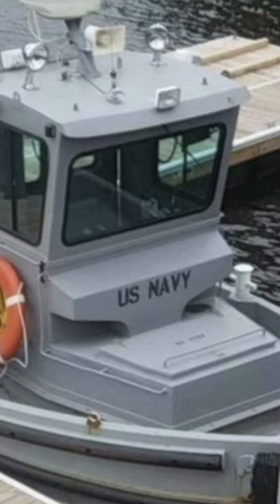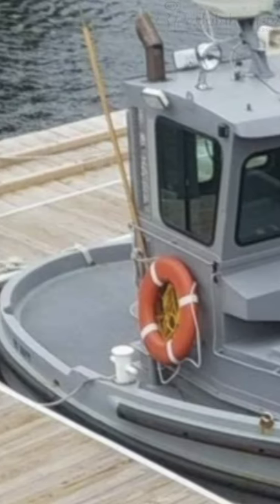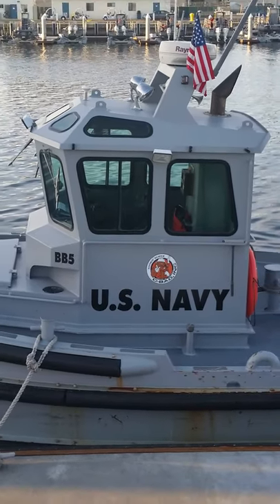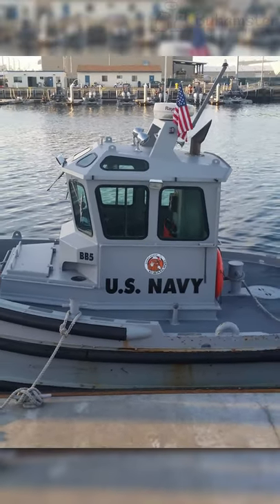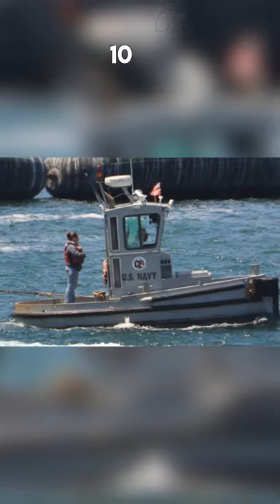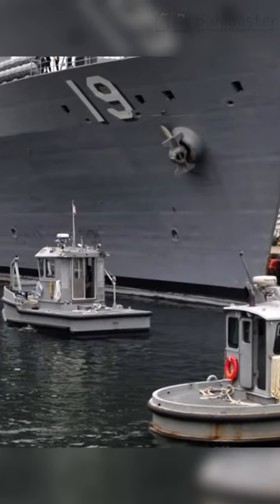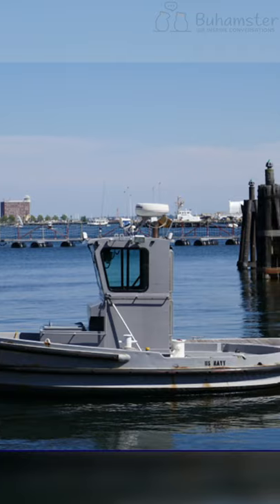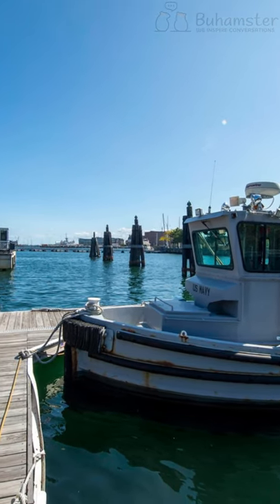Beaver Class Tug – The Most Adorable Military Boat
This boat is known as Boomin Beaver among military people. It’s noted for its cuteness much more than for its efficiency or tonnage. These tiny boats have a single task. They deploy, operate, and maintain underwater barriers surrounding bigger ships. And their small size is very important for this task. Otherwise, the boats couldn’t be so flexible and penetrating as Beaver-class tugs.